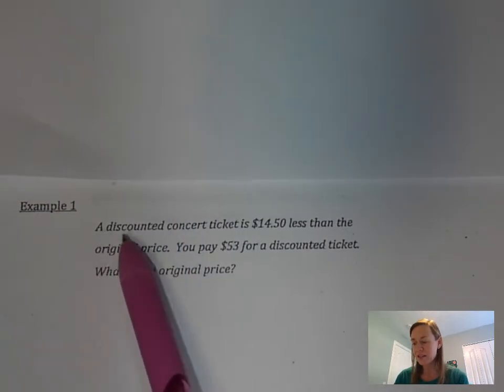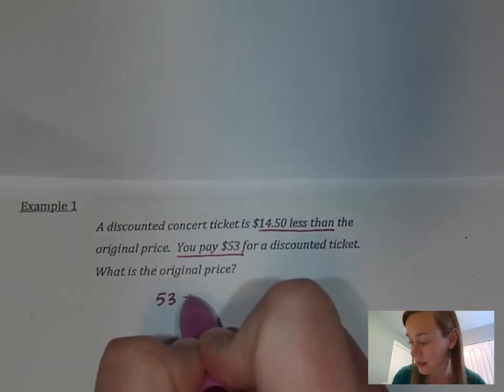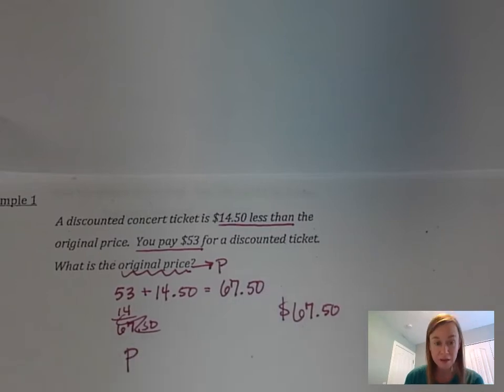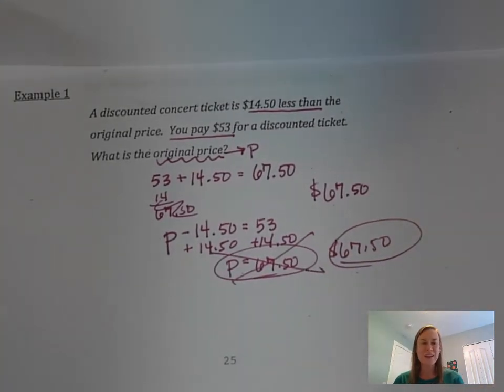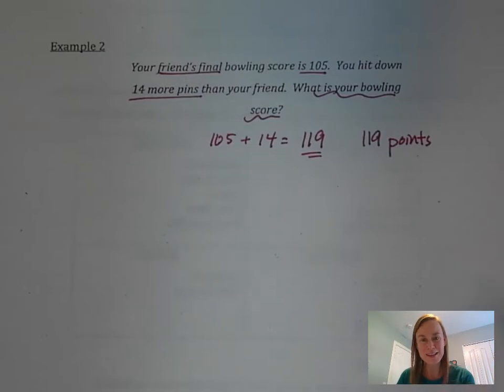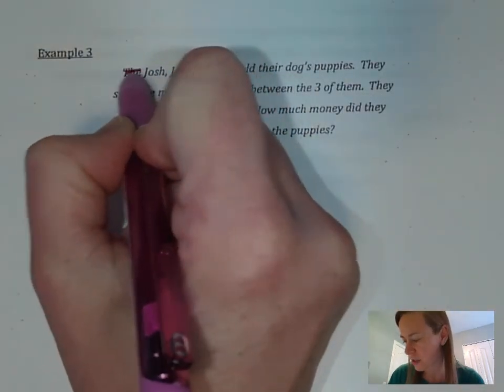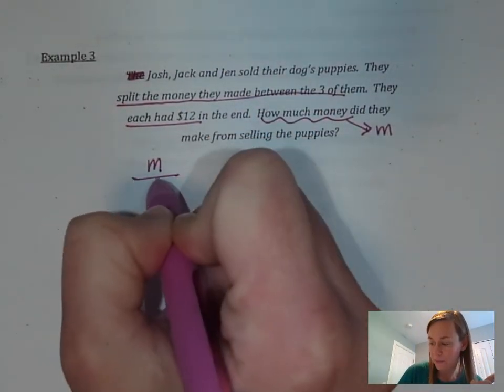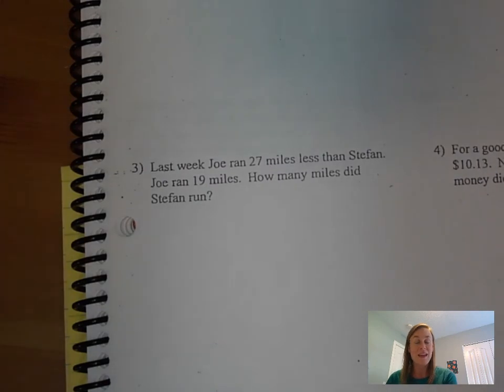7 3 4 Story Problems